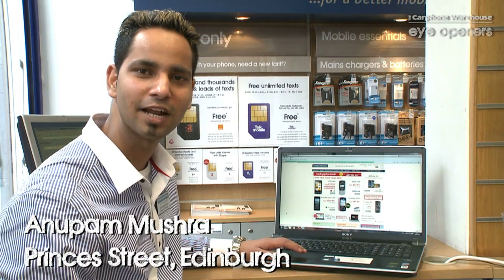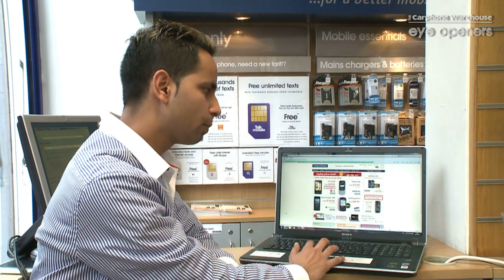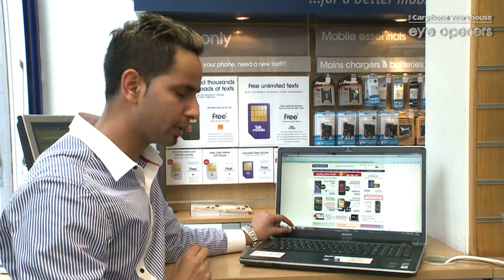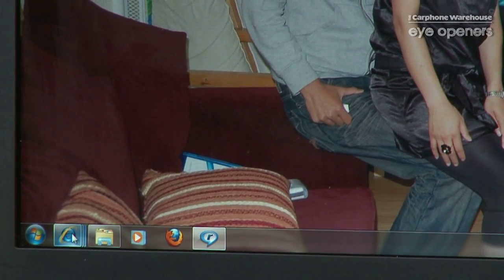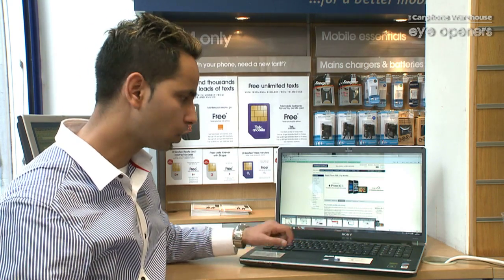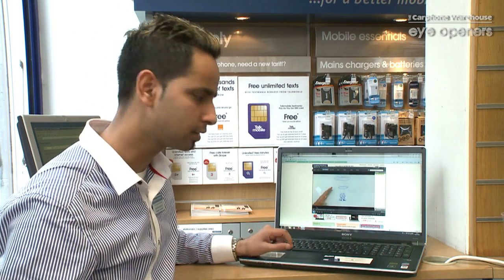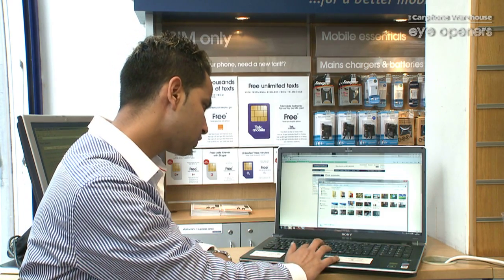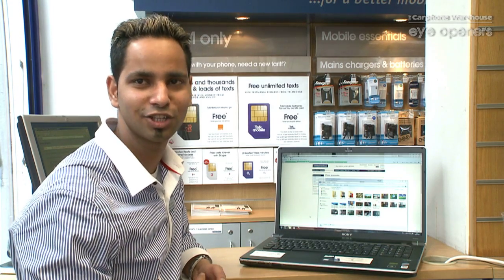Demonstrating the Windows 7 operating system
By Anupam  Mushra
Demonstrating the Windows 7 operating system & its benefits for the user